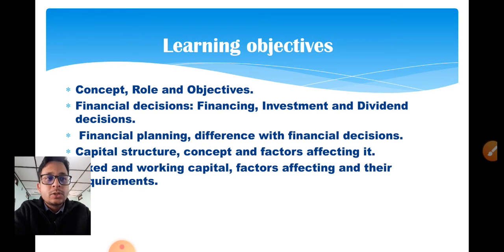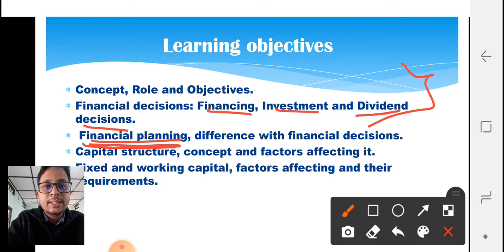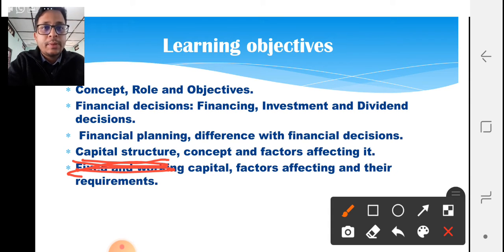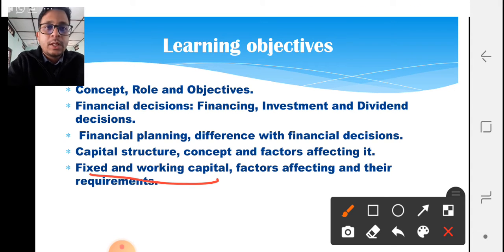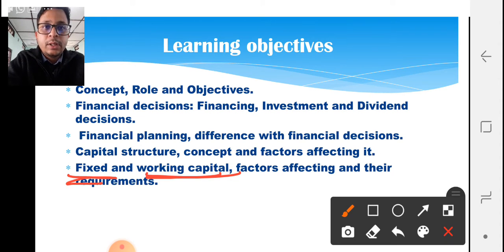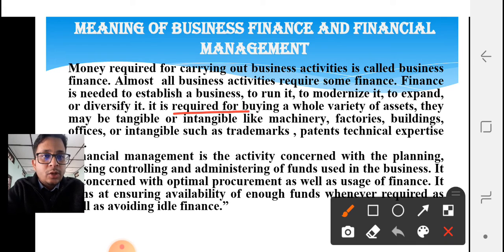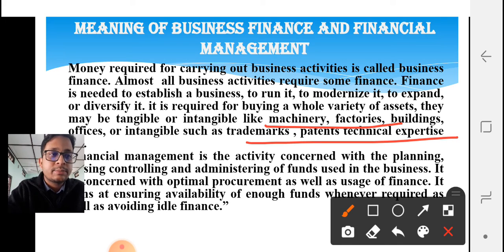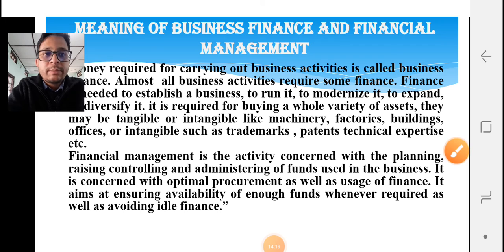Financial Management, Part 1.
CBSE Business Studies XII